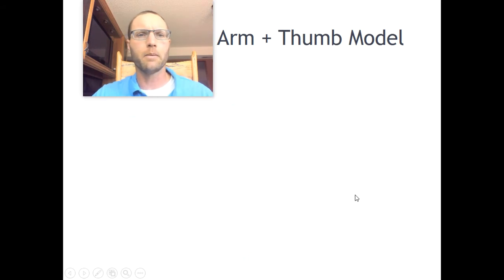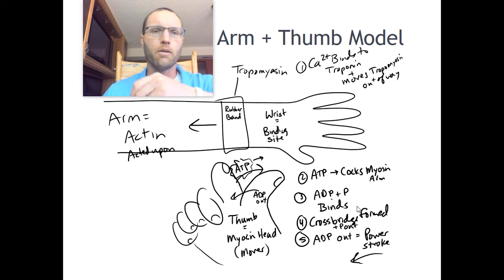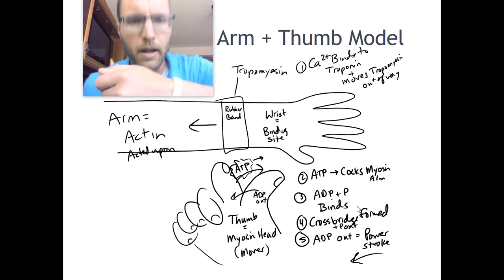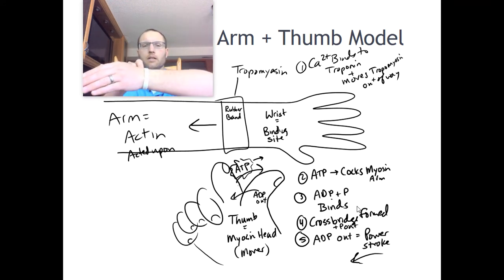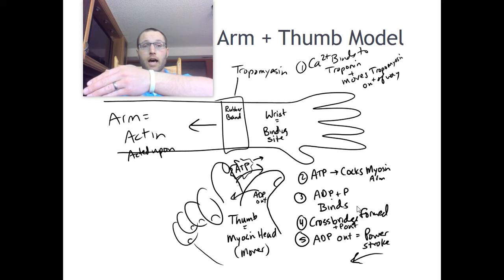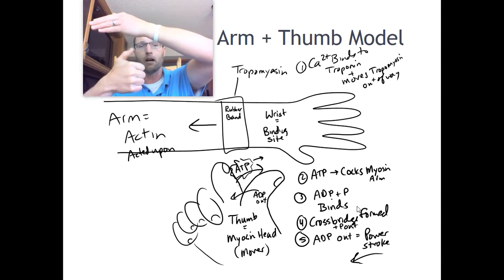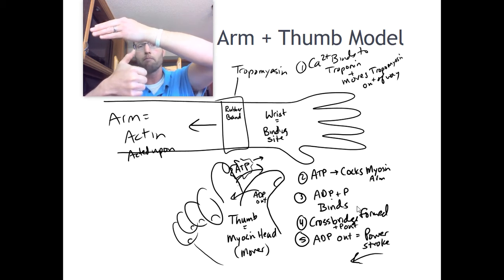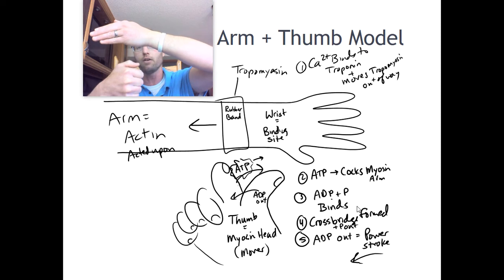Muscle Contraction Arm + Thumb Muscle Model ETD 71B Short Neil 20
Neil's Science Spiel 71B: The Arm + Thumb Muscle Contraction Model Short Neil 20